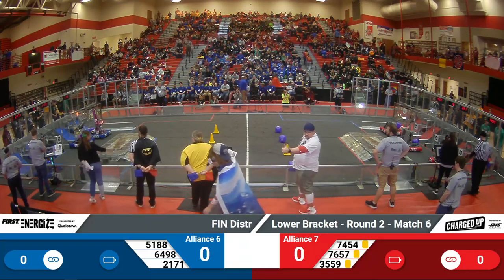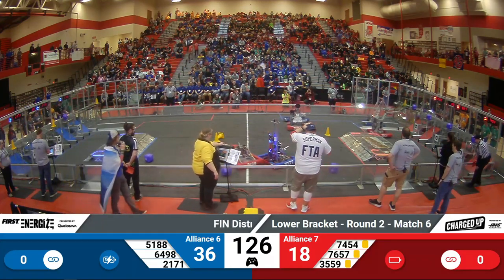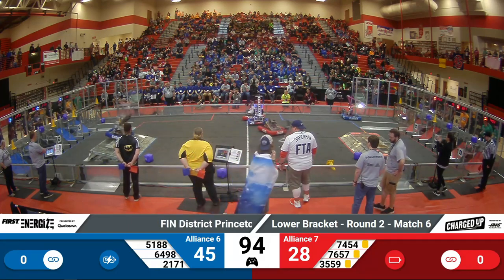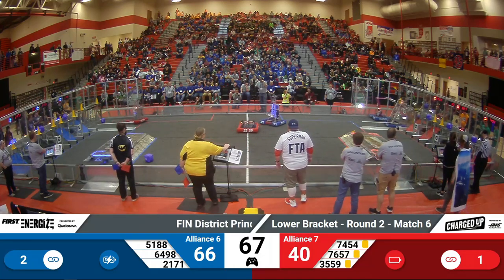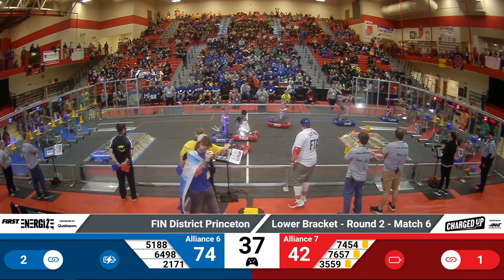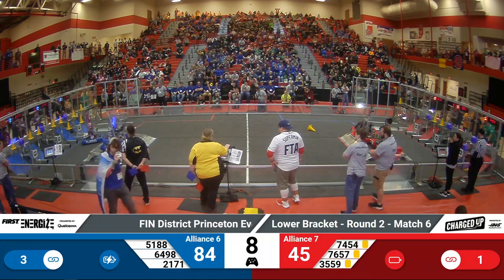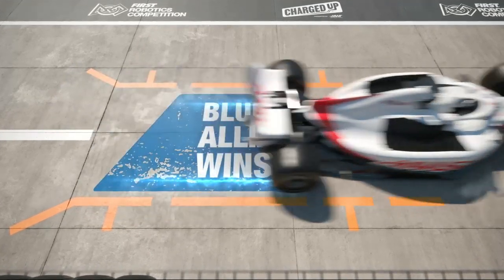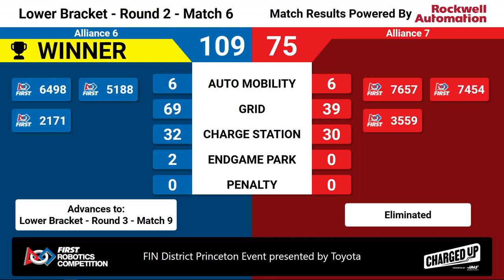2023 FIN Princeton District Playoffs 6